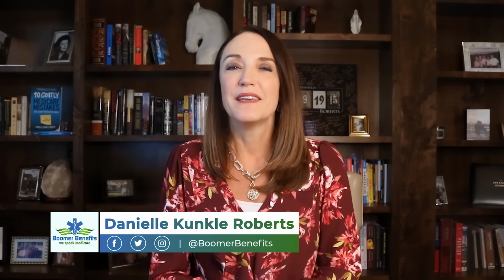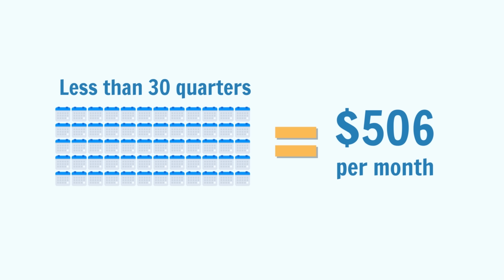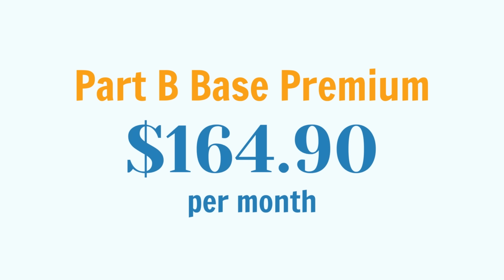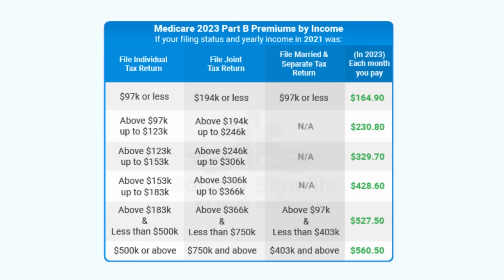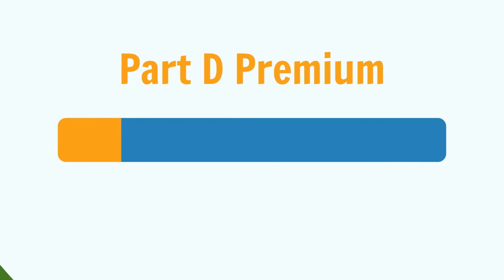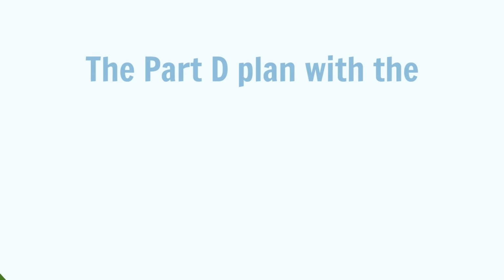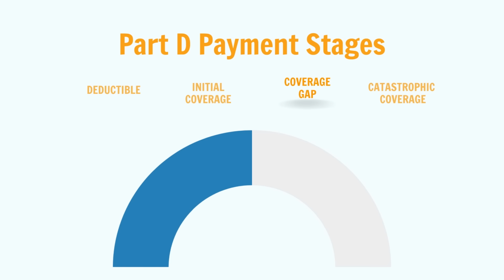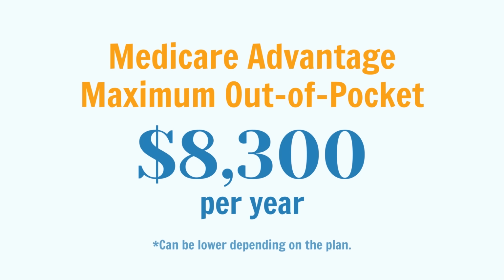Learn about Medicare Costs in 2023!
Get the Scoop on Medicare Costs in 2023: What You Need to Know About Paying for Healthcare in Retirement! One of the most troubling surprises for new Medicare beneficiaries is that their healthcare in retirement is far from free. Each year, Medicare sets its prices on premiums, deductibles, and copays. I discuss the difference between these terms

In this video, Danielle explains which parts of Medicare cost in 2023 money and why.

The basics (0:00)
Medicare Part A Costs (1:16)
Medicare Part B Costs (2:18)
Medicare Part D Costs (5:22)
Part D stages (7:51)
Medicare Part C: Medicare Advantage plans (9:20)

FREE MEDICARE WEBINAR:
New to Medicare? Attend our FREE Medicare 101 Webinar:

FREE MEDICARE VIDEO COURSE:
Get our FREE 6-Day Medicare Video Email course with a bonus Medicare cost worksheet